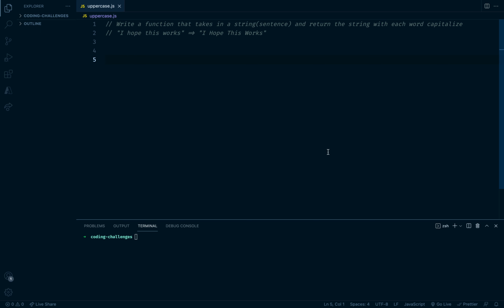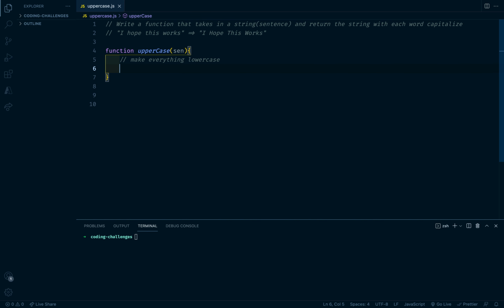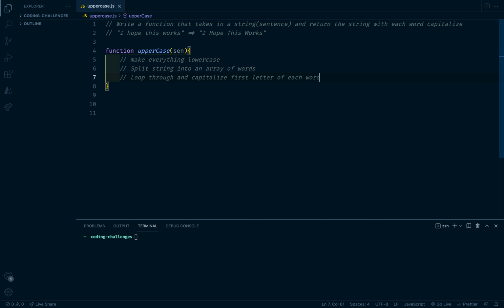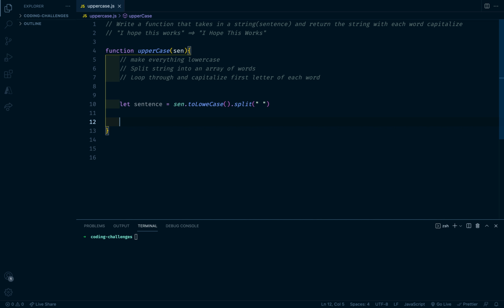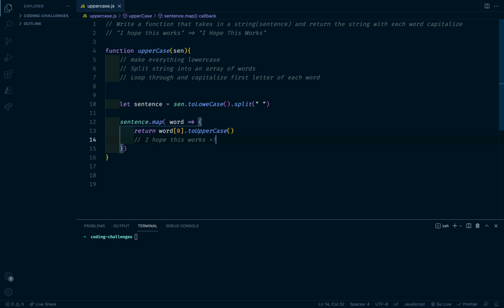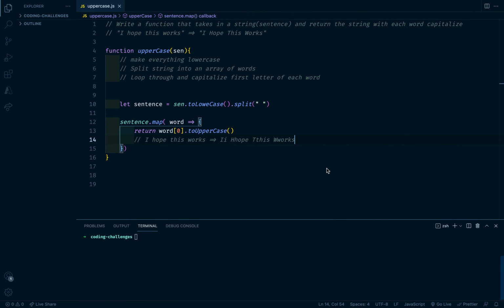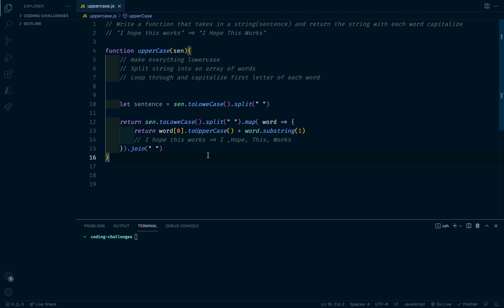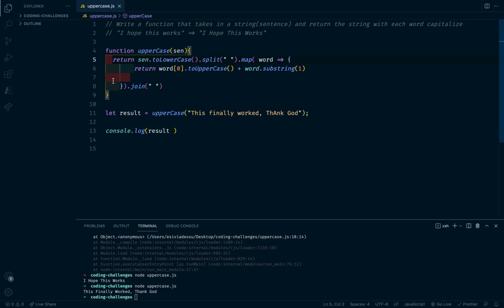Javascript Challenge: Uppercase The First Letter In Each Word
The challenge is simple. Use Javascript to uppercase the first letter in each word of a given string. This is not just a tutorial on how to solve this challenge but how to approach solving it.